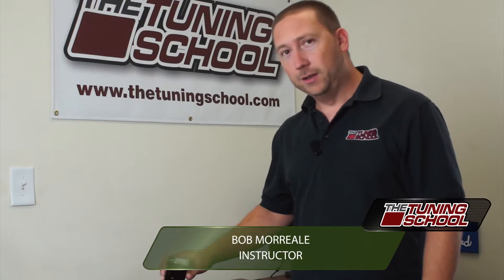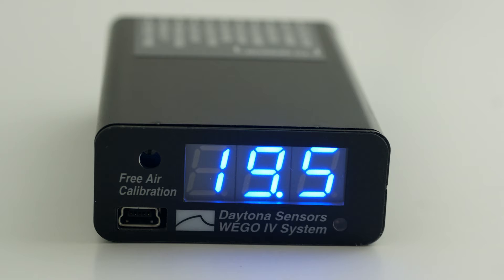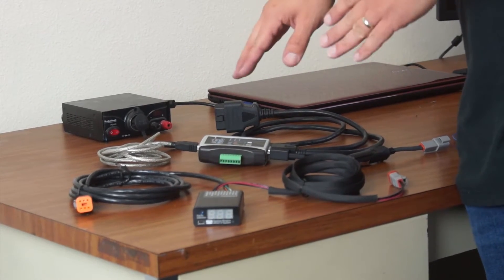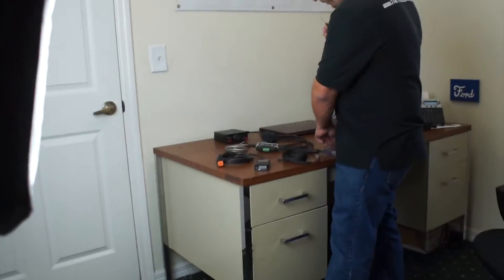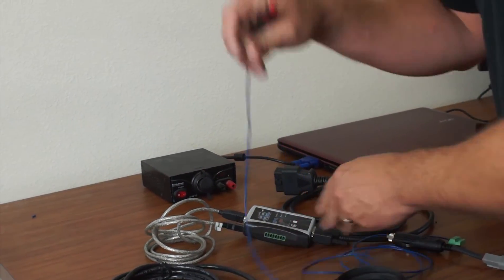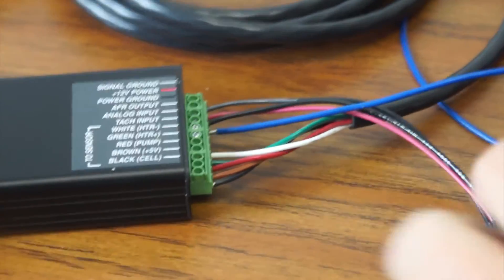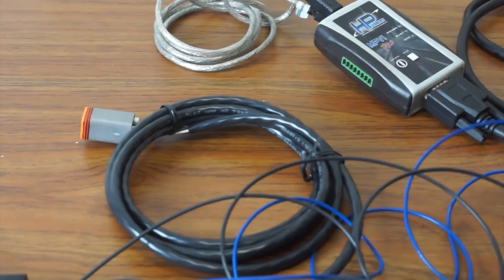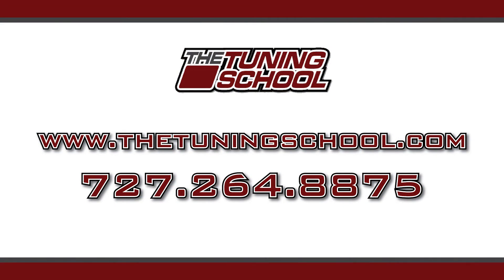WEGO IV Setup (Part 1): How to Connect Your Wego IV Wideband into Your HP Tuners MPVI-PRO Unit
This video will show you how to connect your WEGO IV single channel Wideband from Daytona Sensors into your HP Tuners MPVI-PRO unit.

0:18 Let's get started
0:30 Where to put the wires
0:30 Power source options
1:29 What to do if it came without wiring, get 18 or 20 gauge wire 10’ in length
1:42 Signal wire / Ground wire
1:57 Signal wire goes into number one slot (topmost spot) of HP Tuners unit
2:26 Connect other end of signal wire to WEGOIV - AFR Output
2:53 Ground wire
3:02 The grounds on your WEGO IV (signal and power ground) are currently occupied
3:22 Example: add new ground wire and originally occupied wire in the same spot
3:36 Add ground wire to number 5 slot on HP Tuners unit
4:03 See one of our other videos for how to actually set up inside the HP Tuners software